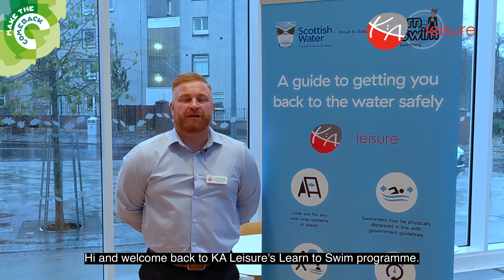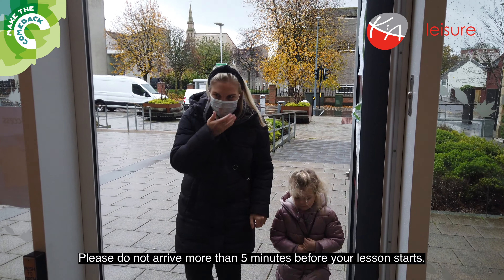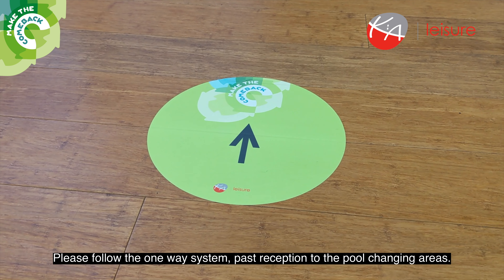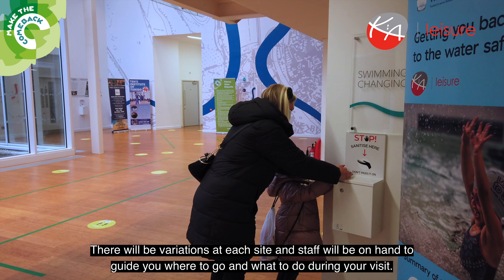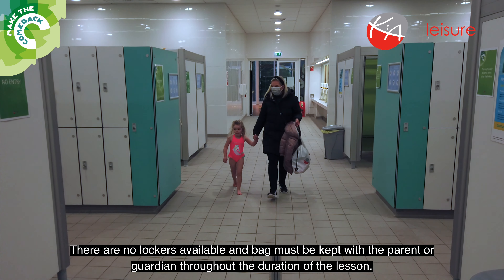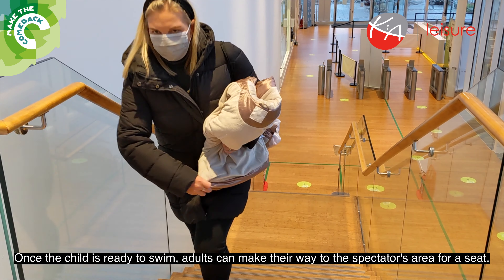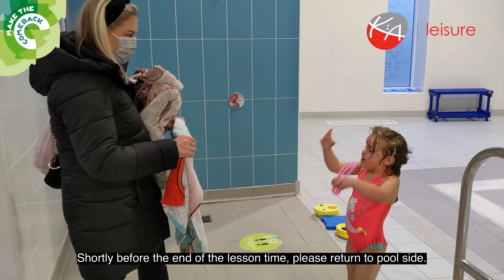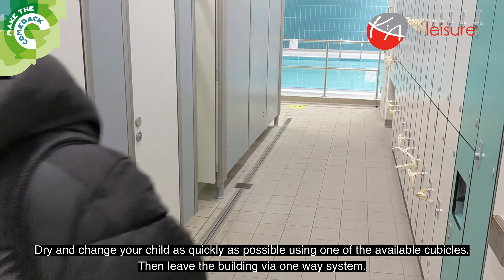Return to Learn to Swim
Our Learn to Swim Programme will return to the following venues from Monday 2nd November –
Auchenharvie
The Portal
Vikingar!
for all the information you need to know before your visit.